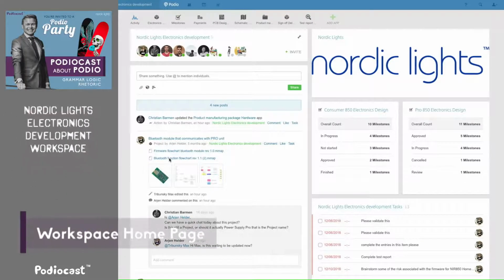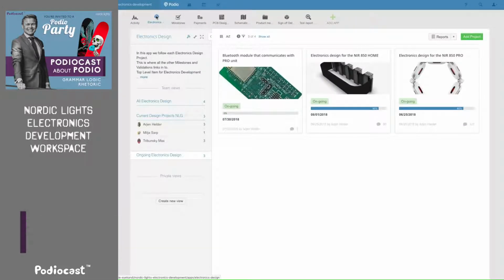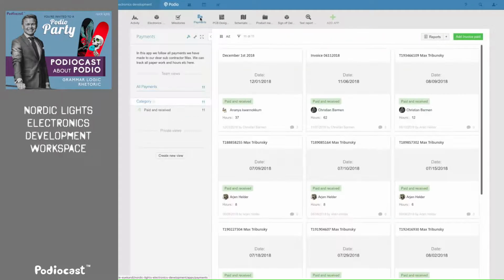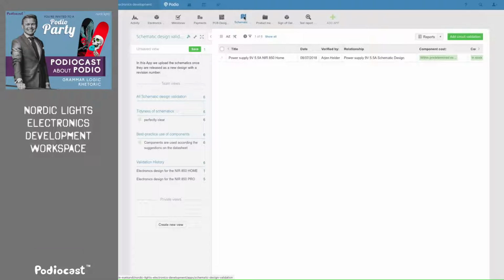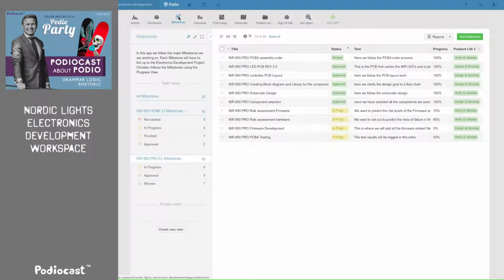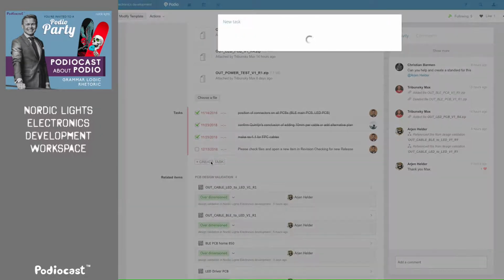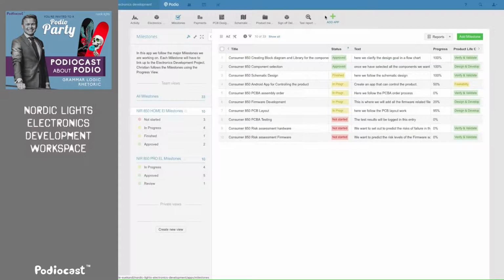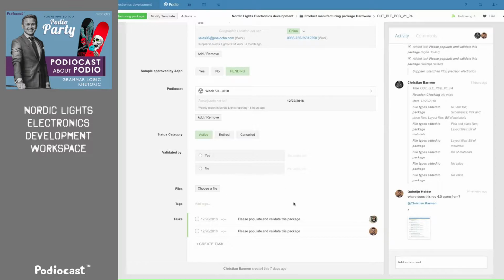Podiocast about Podio - Nordic Lights Electronics Development